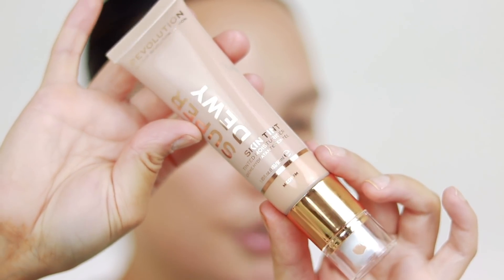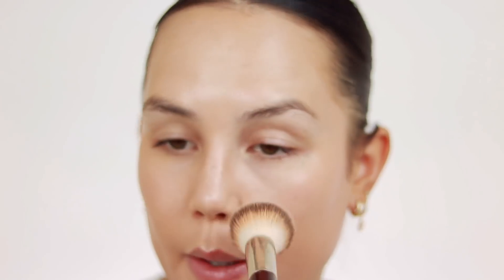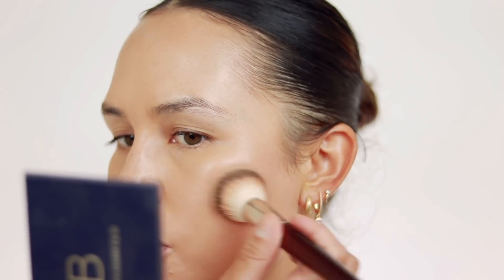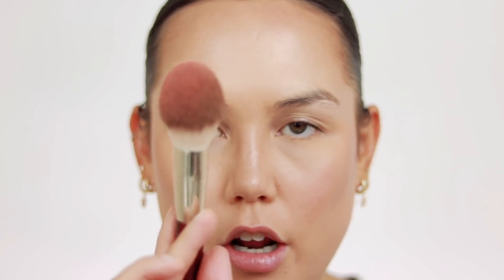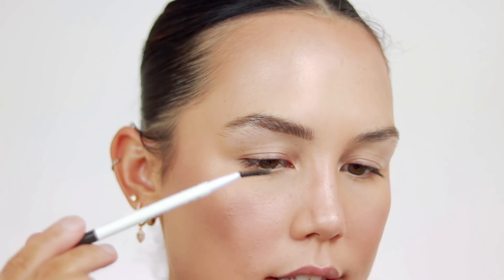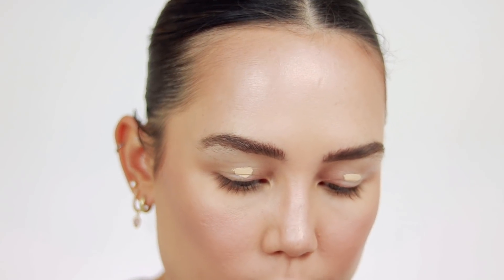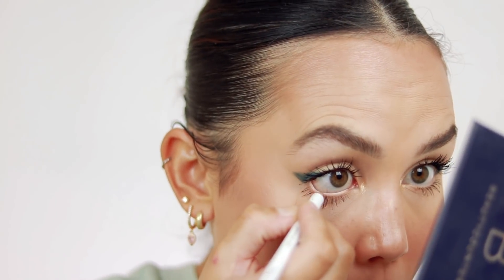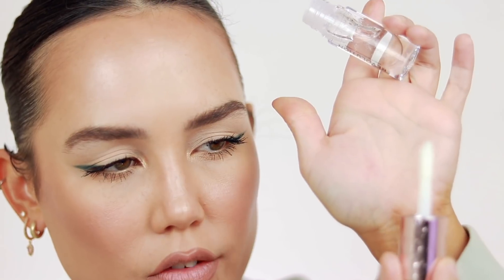some new stuff again...whoa baby! | alexa blake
[skin prep]
⇢good molecules silicone-free priming moisturizer*

⇢paula's choice lip booster*

⇢makeup revolution super dewy skin tint (shade "medium")

⇢bk beauty '106' round foundation brush*

⇢juvia's place 'i am magic' concealer (shade "j14")

⇢huda beauty easy bake loose setting powder* (shade "pound cake")

⇢physicians formula butter bronzer (shade "endless summer")

⇢bk beauty '104' tapered powder brush*

⇢sigma beauty cor-de-rosa blush palette*

⇢nyx lift & snatch brow pen (shade "ash brown")

⇢fitglow beauty plant protein brow gel* (shade "medium brown")

⇢sigma x beauty bird 'the dream palette'

⇢l.a. girl cosmetics precision lip pencil (shade "cafe")

⇢makeup revolution hydra bomb gloss